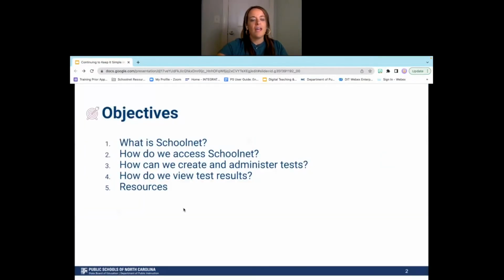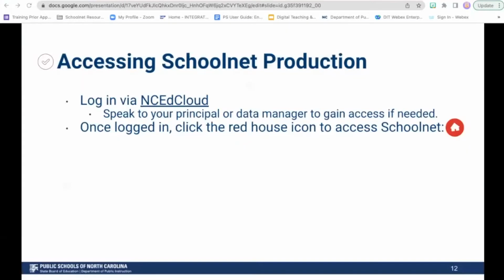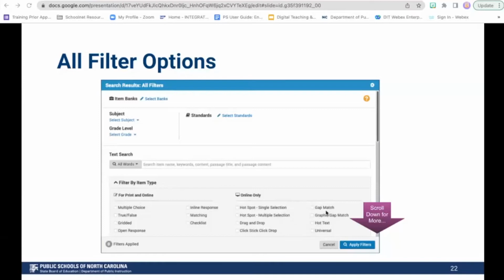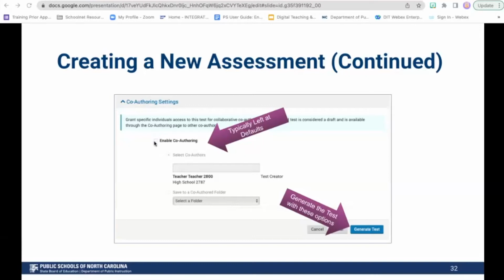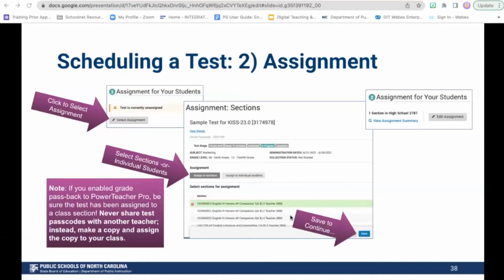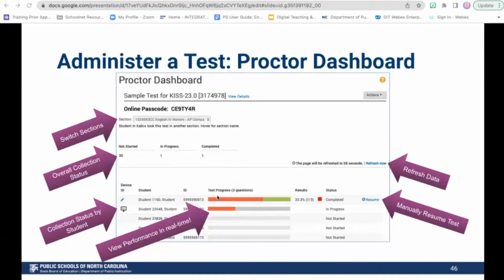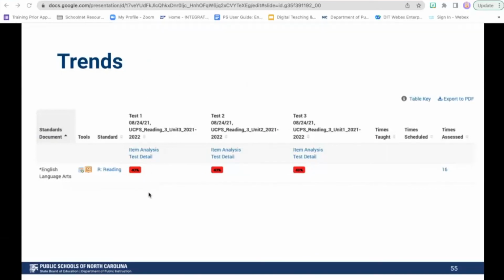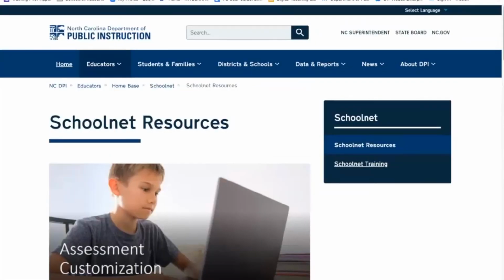Continuing to Keep it Simple in Schoolnet 24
This video is the main content for Continuing to Keep It Simple in Schoolnet 24: a self-paced Schoolnet mini-course delivered via NCEES, Canvas, and Home Base. In this video, we cover:
    - What is Schoolnet?
    - How do teachers and students access Schoolnet?
    - How do teachers create Schoolnet assessments using readily available questions?
    - How do teachers analyze the results of Schoolnet assessments?

        - Username: 900Teacher1_03
        - Password: homebase